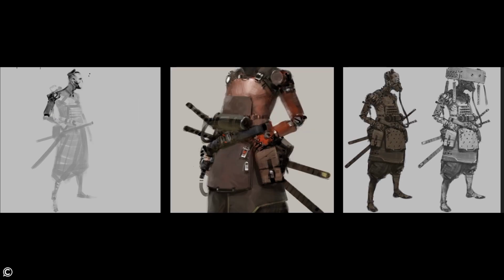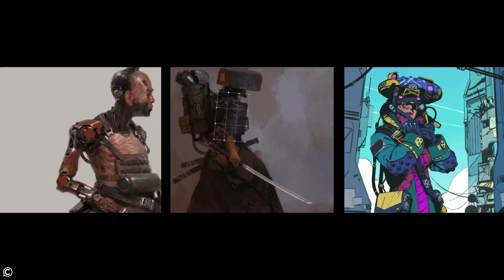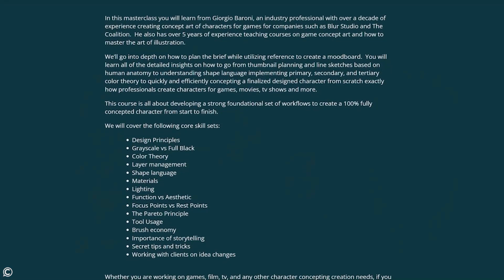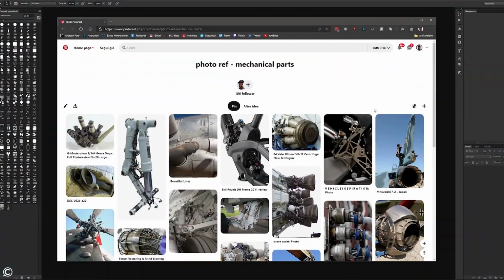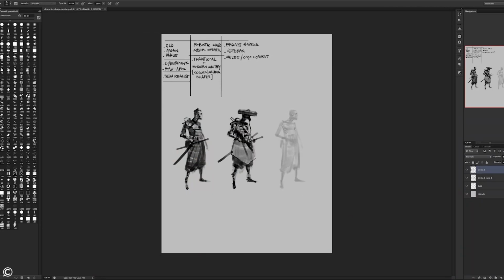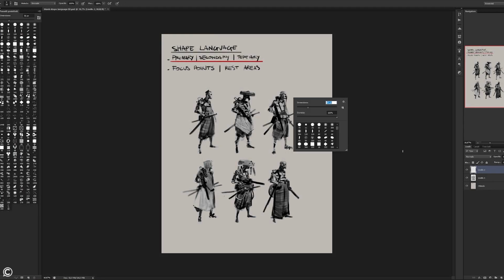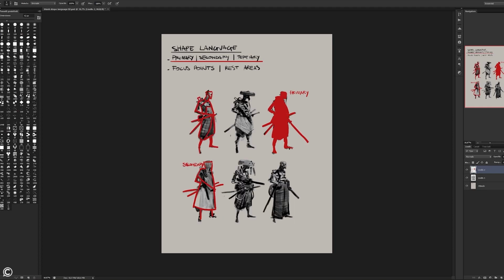Character Design Concept Art Digital Drawing Masterclass Trailer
Class Creative's Character Design Concept Art Digital Drawing Masterclass

30 Days Free via Links -

Over 5 Hours of video content featuring more than 45 Lectures!

n this masterclass you will learn from Giorgio Baroni, an industry professional with over a decade of experience creating concept art of characters for games for companies such as Blur Studio and The Coalition.  He also has over 5 years of experience teaching courses on game concept art and how to master the art of illustration.

We’ll go into depth on how to plan the brief while utilizing reference to create a moodboard.  You will learn all of the detailed insights on how to go from thumbnail planning and line sketches based on human anatomy to understanding shape language implementing primary, secondary, and tertiary color theory to quickly and efficiently concepting a finalized designed character from scratch exactly how professionals create characters for games, movies, tv shows and more.

This course is all about developing a strong foundational set of workflows to create a 100% fully concepted character from start to finish.

We will cover the following core skill sets:

Design Principles
Grayscale vs Full Black
Color Theory
Layer management
Shape language
Materials
Lighting
Function vs Aesthetic
Focus Points vs Rest Points
The Pareto Principle
Tool Usage
Brush economy
Importance of storytelling
Secret tips and tricks
Working with clients on idea changes

Whether you are working on games, film, tv, and any other character concepting creation needs, if you have never developed or concepted a character from scratch before, by the end of these lessons you’ll be able to create a professional quality character from start to finish.  Not only will this course show you the best practices when using Photoshop to draw and concept, but it will also include all of the premium assets that the instructor creates inside the course.

Courses feature accredited university level instructors who have over 10+ years of experience working for studios such as Naughty Dog (Last of Us/Uncharted Franchises), Insomniac (Ratchet and Clank/Spiderman Franchises), Guerilla Games (Killzone/Horizon Dawn Franchises), Bioware (Star Wars Franchise), Google, Disney and more.